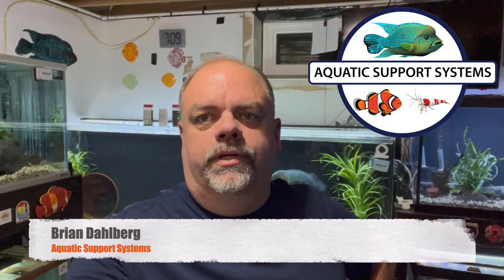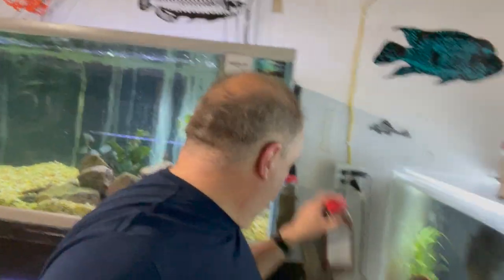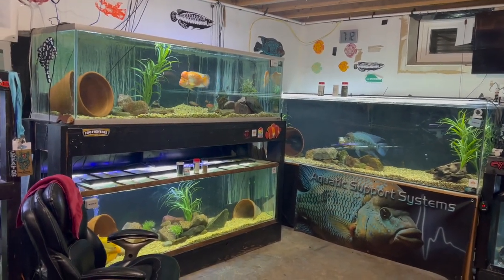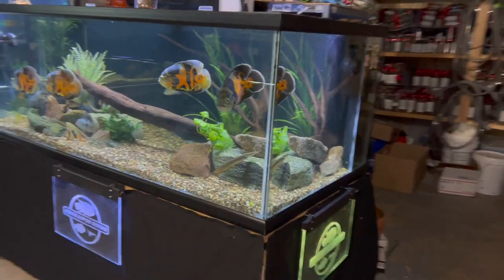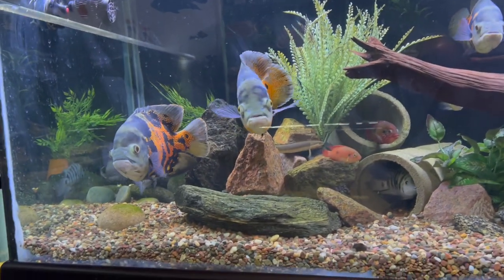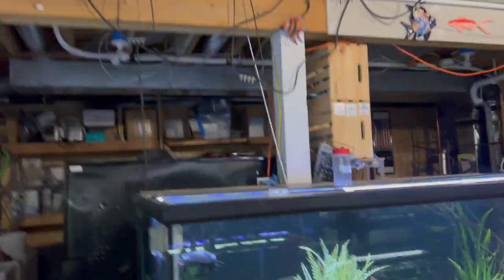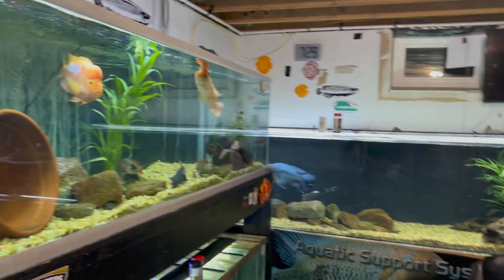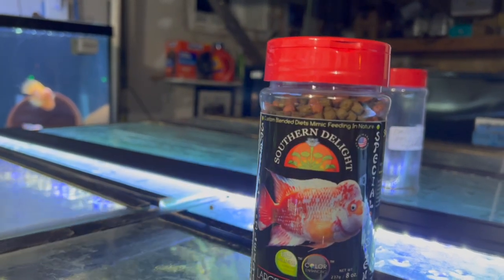Fish Room Tour - October, 2022 - in 4K!